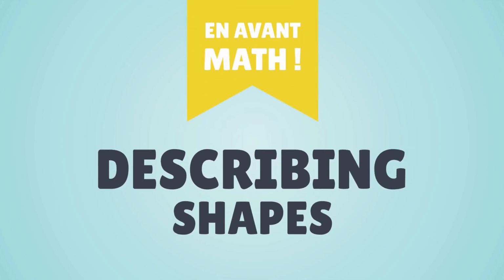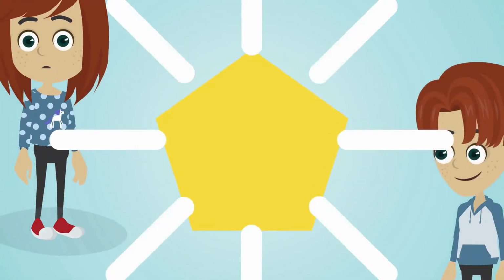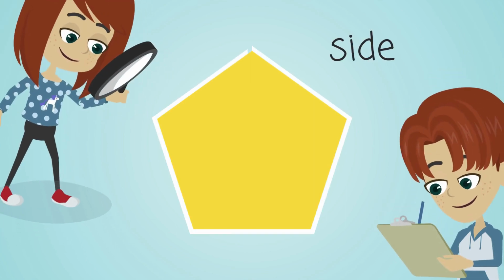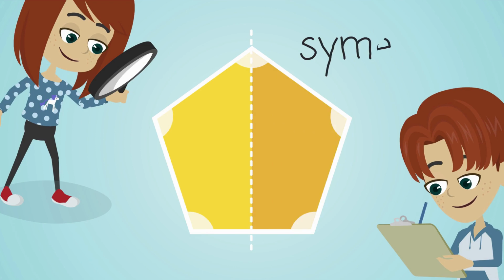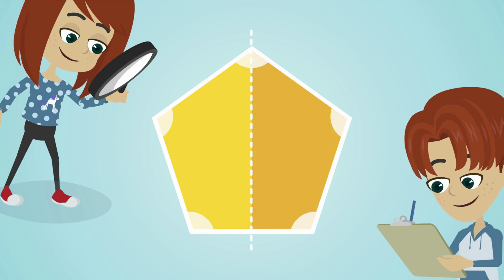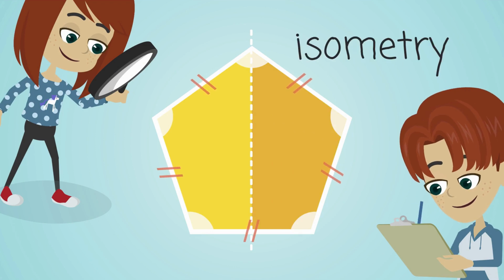En Avant MATH! - The Park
Follow twins Mia and Noah and their mother to the park. The twins recognize, name and describe shapes, draw triangles and are called upon to solve a problem involving the capacity of containers.